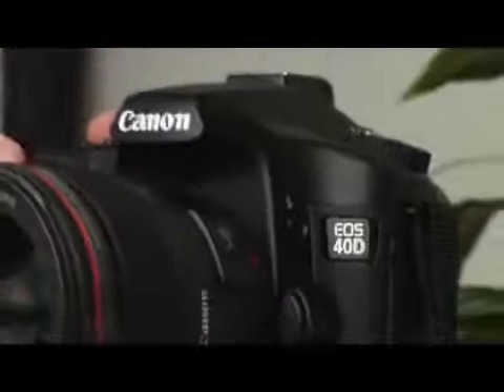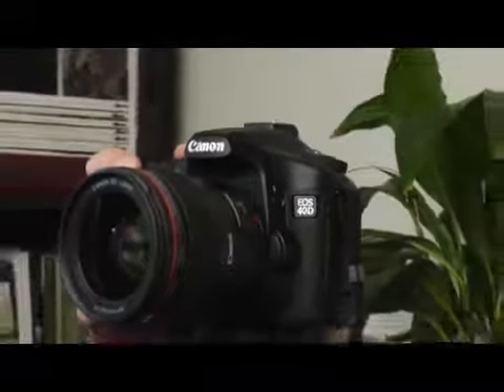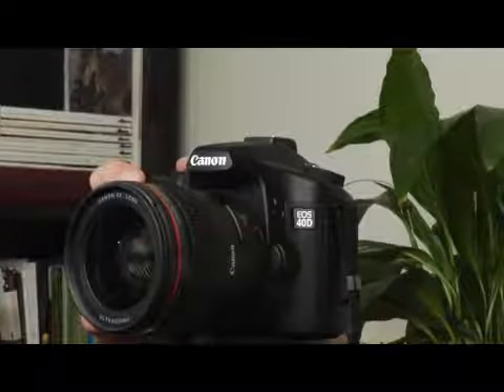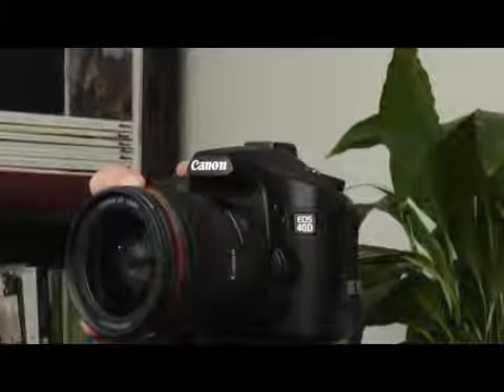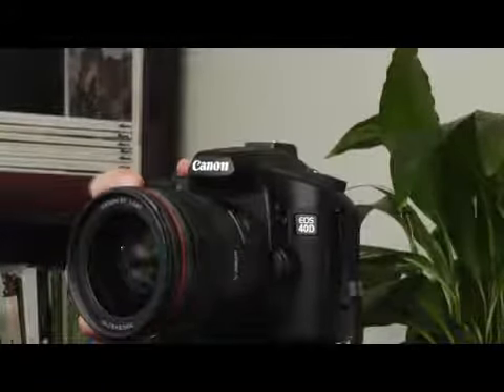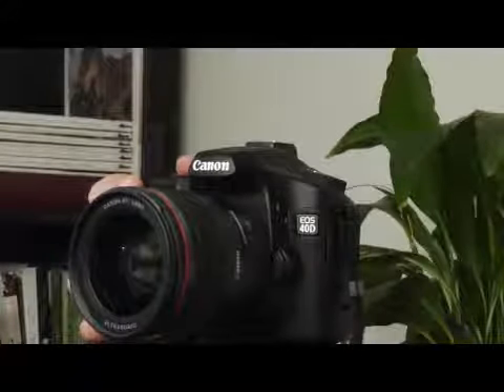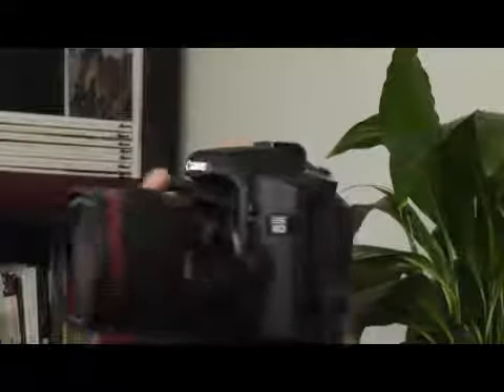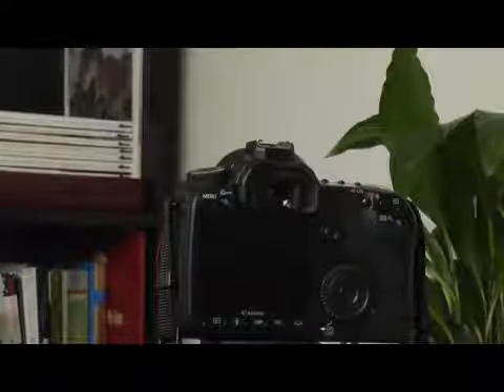Canon EOS 40D: Autofocus Servo for Moving Subjects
Canon EOS 40D: Autofocus Servo for Moving Subjects. Part of the series: Autofocus & Drive Modes on Canon EOS 40D. Take great sports photos with this Canon camera feature. Learn how to use the autofocus servo of the Canon EOS 40D Digital SLR camera in this free Canon photography lesson.